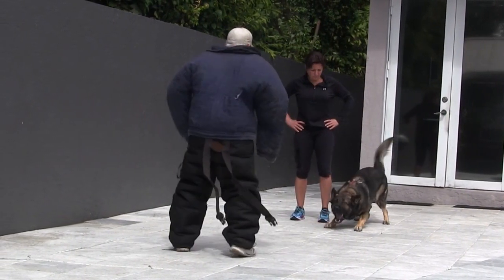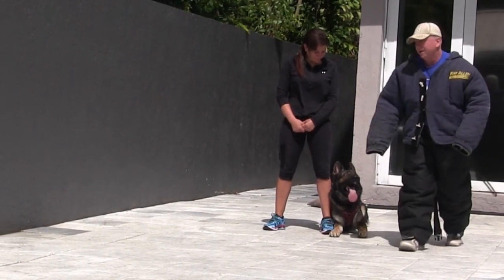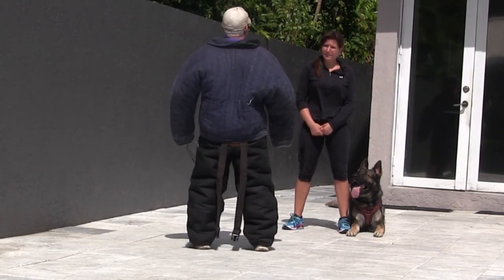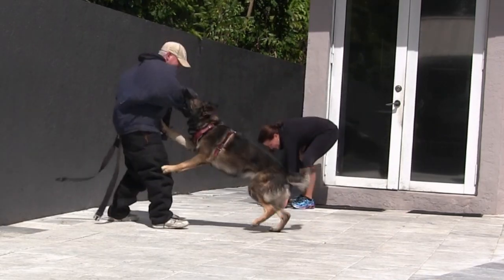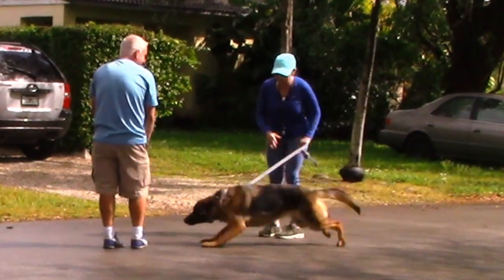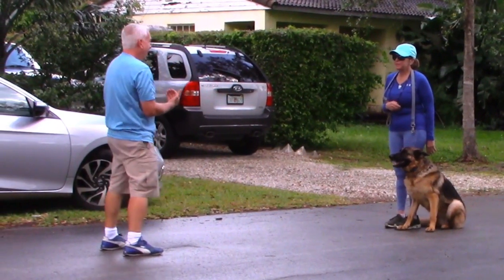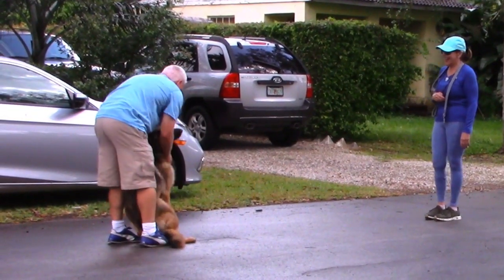The POWER of the HEEL command in all areas of dog training!